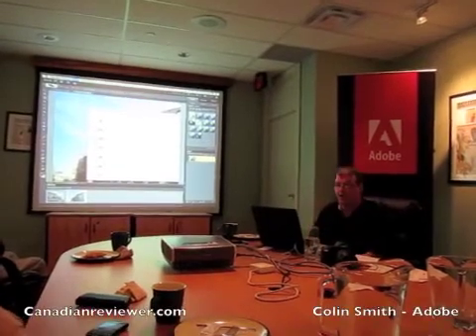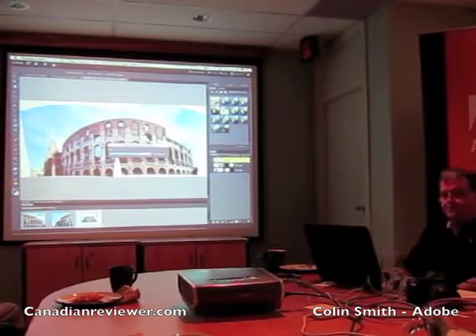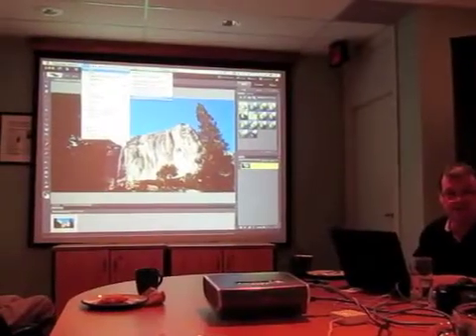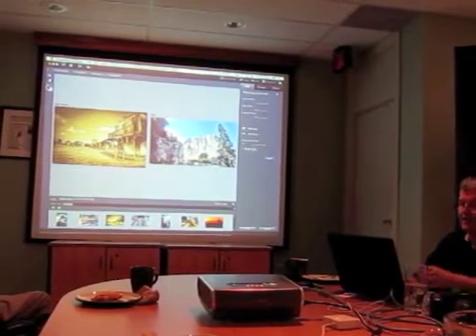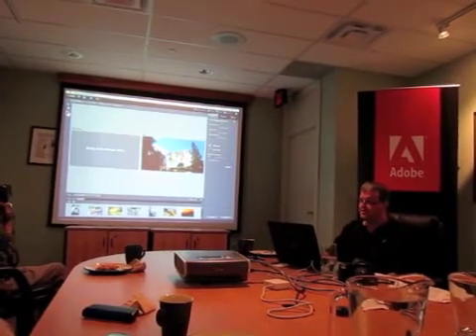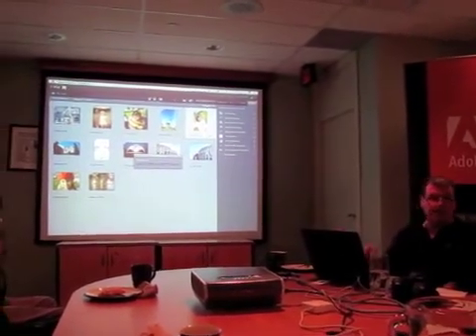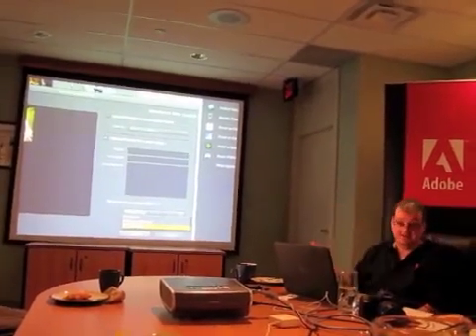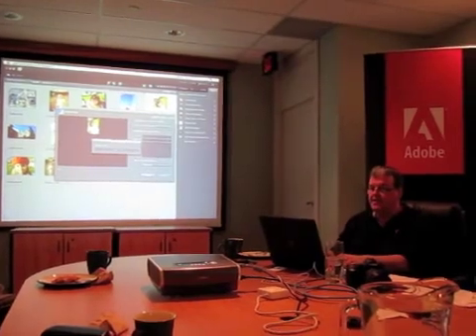Adobe Photoshop Elements 9.m4v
Adobe Systems Incorporated recently announced Adobe Photoshop Elements 9 & Adobe Premiere Elements 9 for Windows and Mac, the newest release of their leading consumer photo- and video-editing software. We were invited by Adobe Canada to preview the new releases (video, above). We have our first impresssions and details.